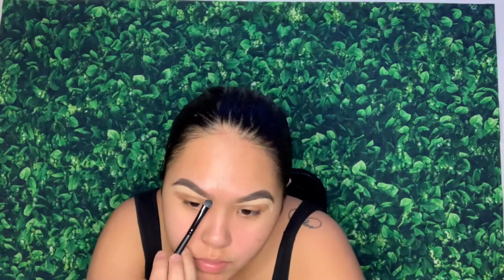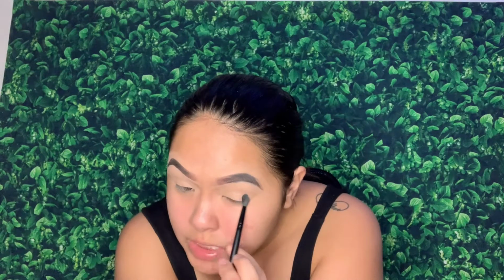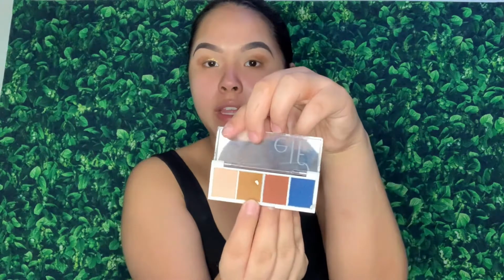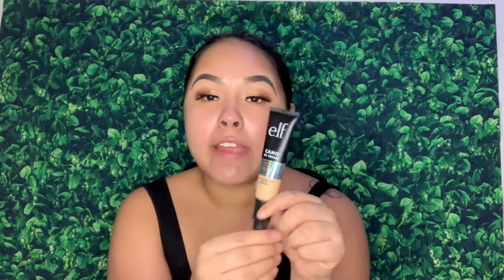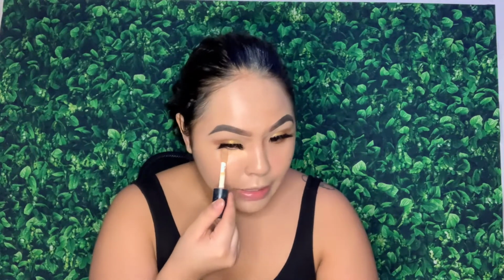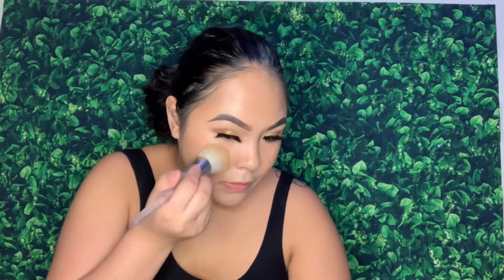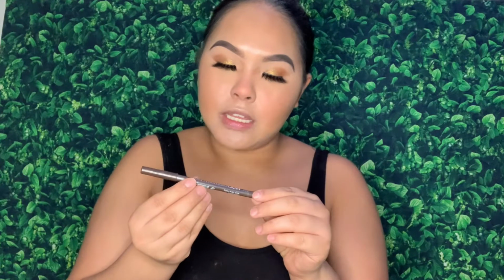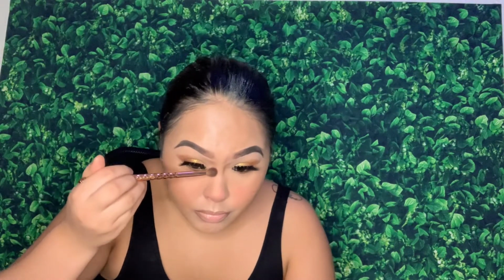SOFT GLAM USING AFFORDABLE PRODUCTS! BEGINNER FRIENDLY. |JASSSYJ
Hi loves! In this video I will be doing a soft glam look using affordable products! Hope you enjoy this video!

Love y’all.